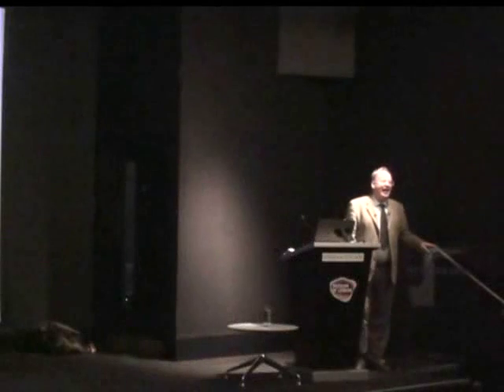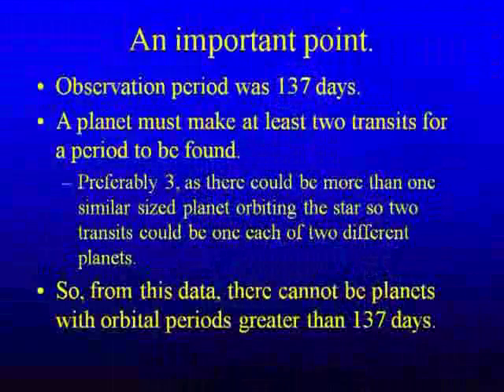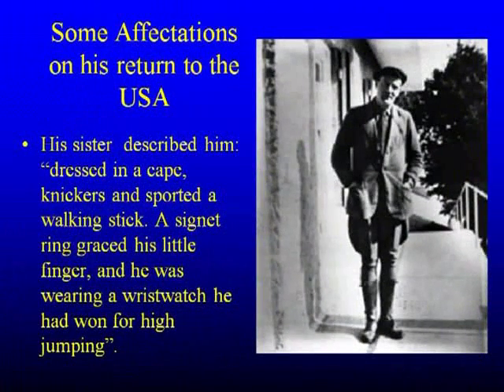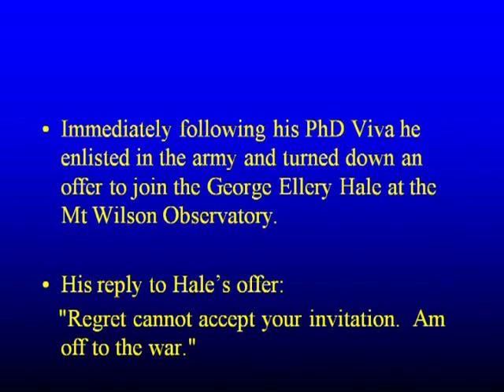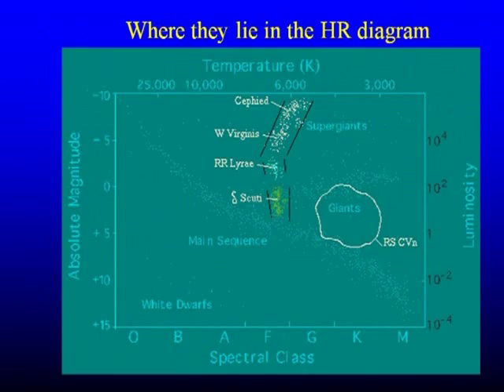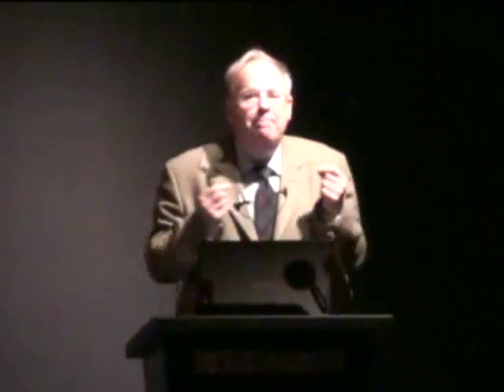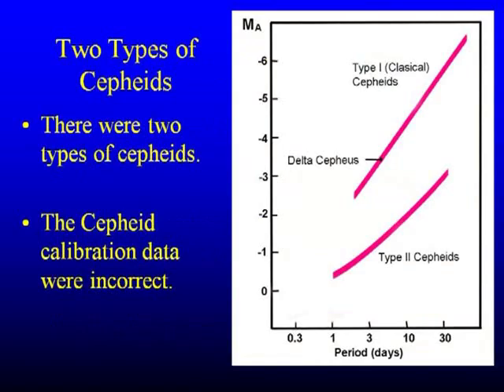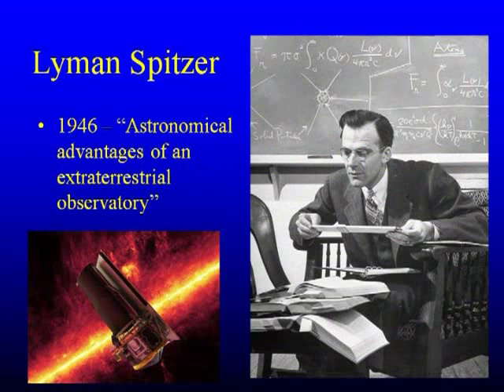Hubble's Heritage - Professor Ian Morison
The lecture will consider the legacy of both Edwin Hubble and the Space Telescope that bears his name - from Hubble's discovery of the expanding universe to the observations made by the Hubble Space Telescope that have, over the last two decades, given us new insights into our Universe.